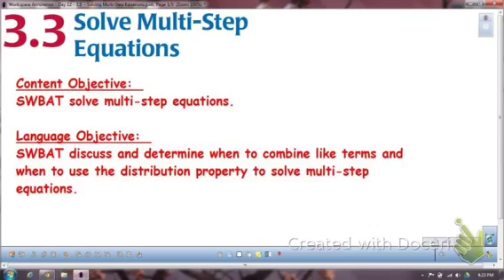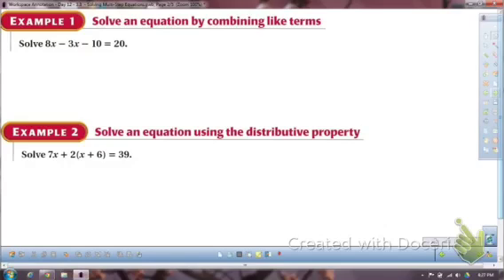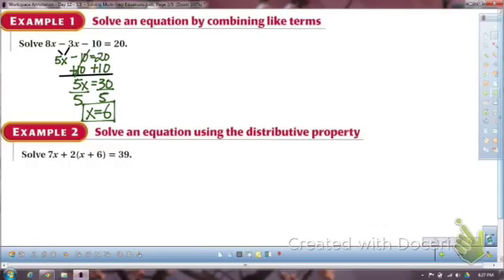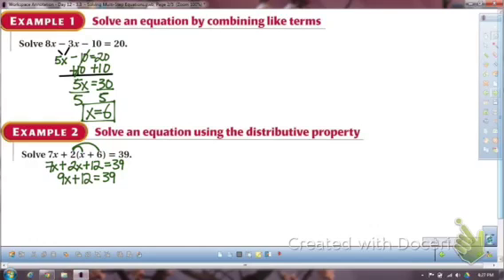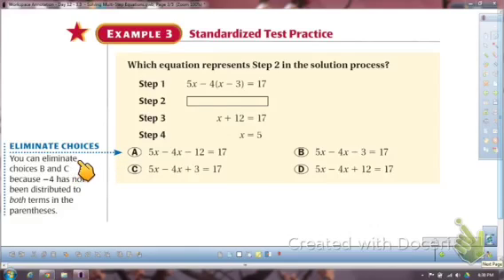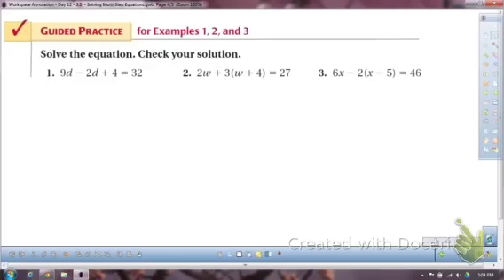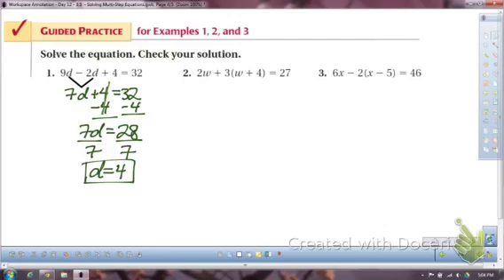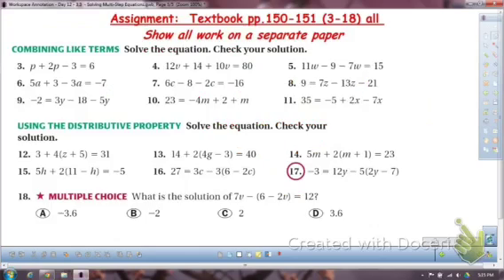Alg 1 Video 9 25 12